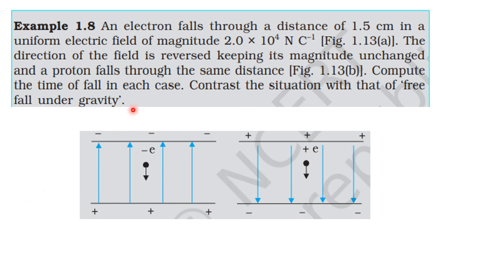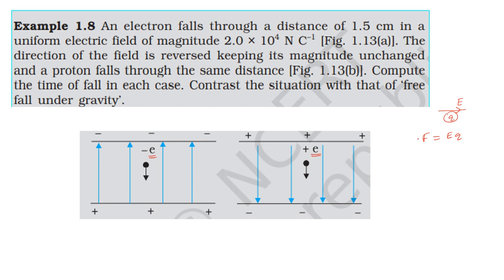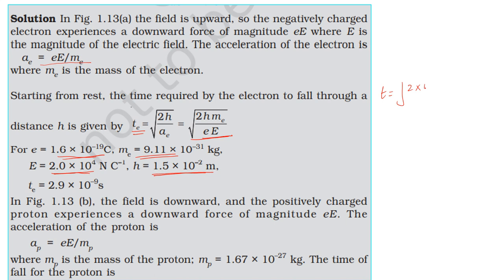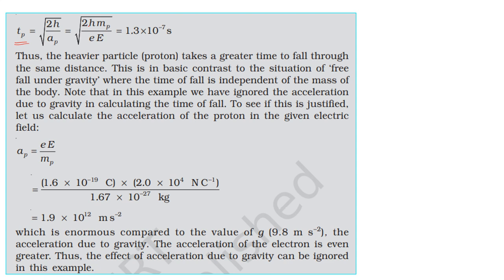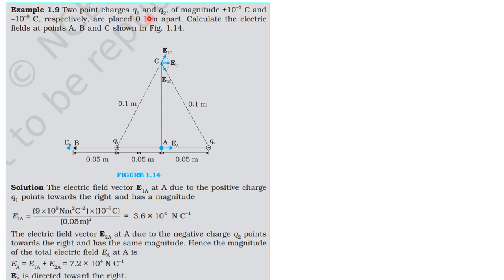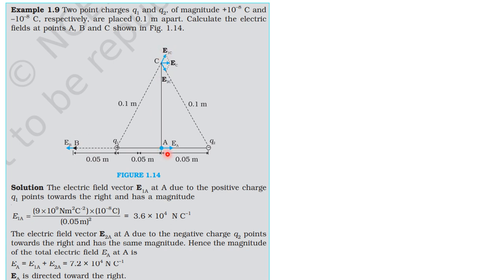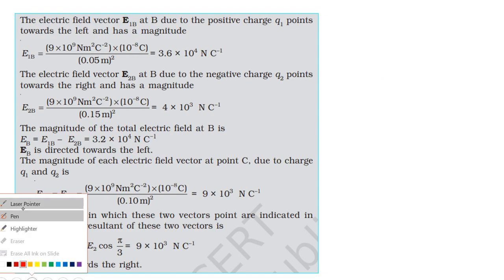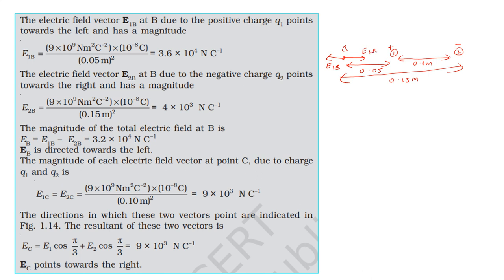NCERT SOLUTION | CLASS 12 PHYSICS | EXAMPLE 1.8, 1.9 ELECTRIC CHARGES AND FIELD | INTAMIL